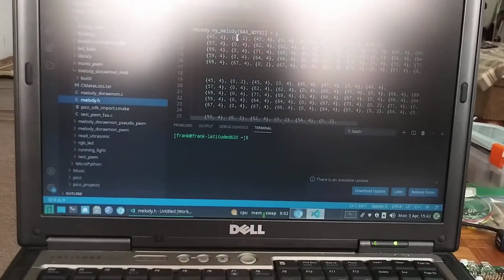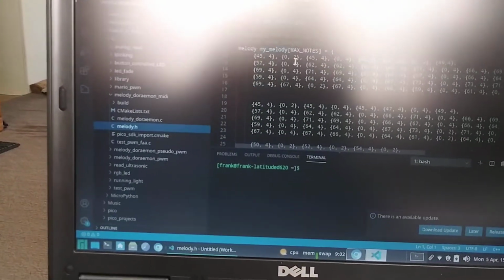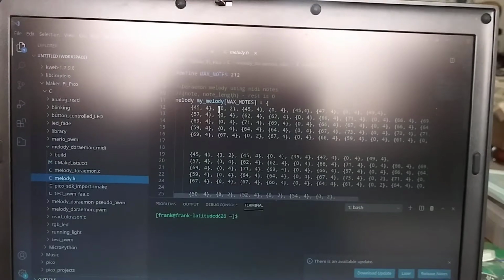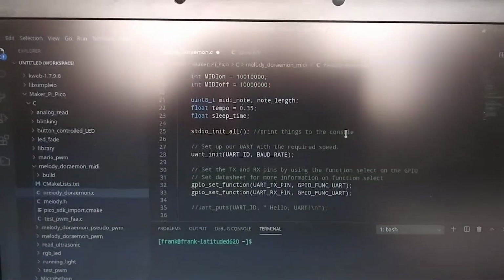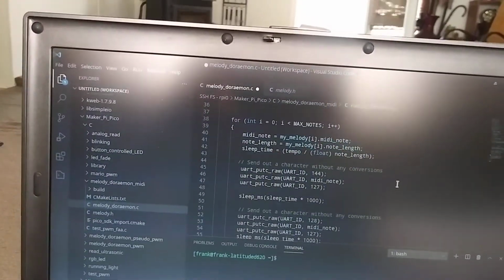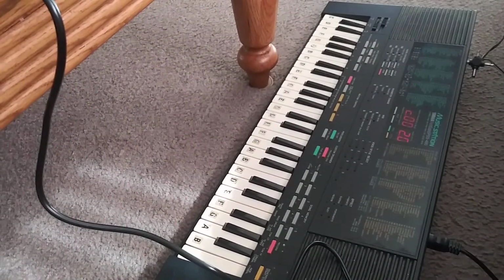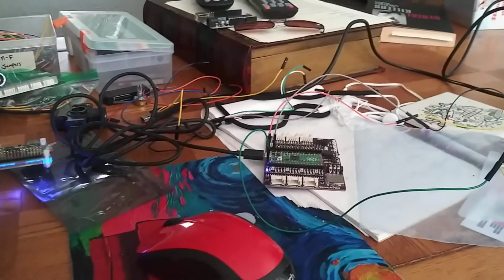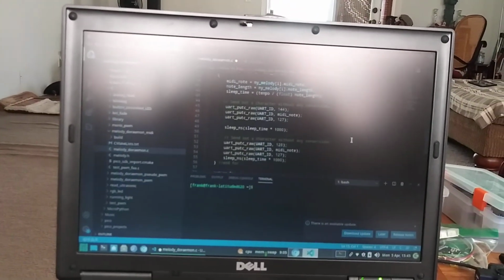Midi with Maker Pi Pico using C/C++ SDK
If you're looking for the Maker Pi Pico board as seen in this video, you can find it at one of the following distributors (just $10). They are amazing little boards and come with a Pico already mounted. Cytron's electronics selection is pretty vast. Here's a list: